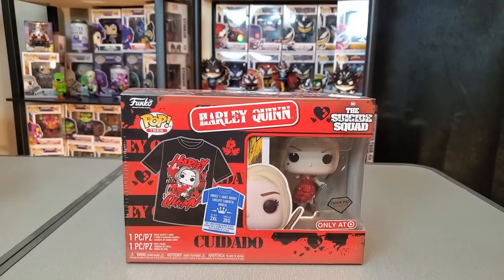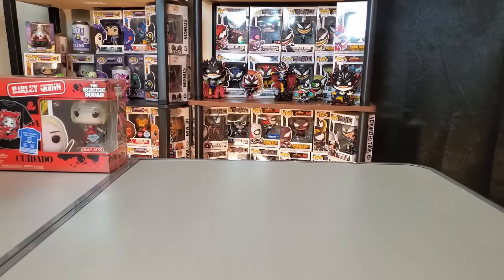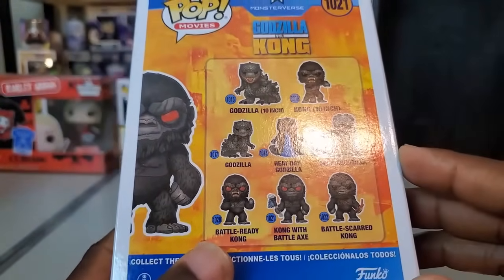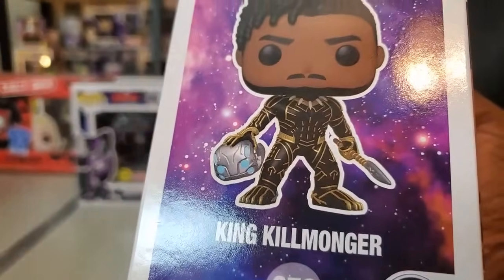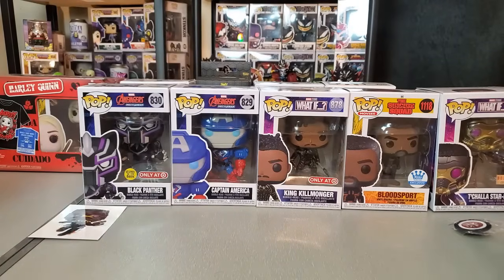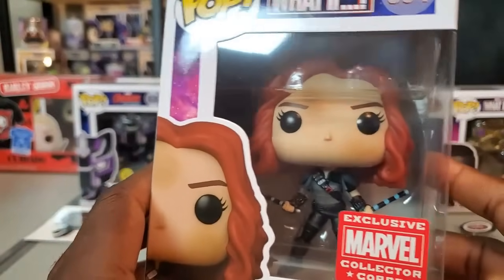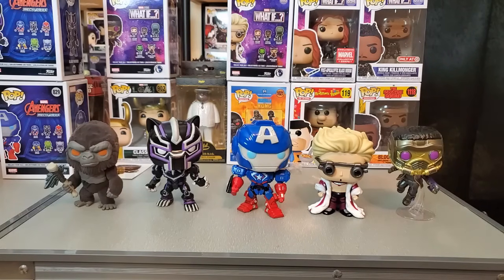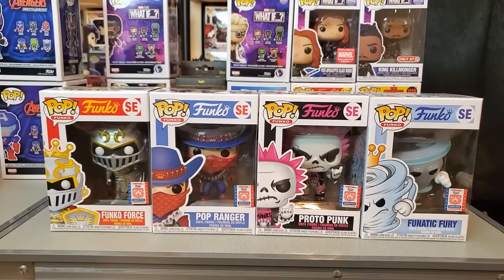Funko Pop Haul 9/7/21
Buy and Sell Funko POPs on Mercari. Get $10 off of your first purchase with this link:

Send letters, artwork, postcards, etc to the following address:
Franklyn McInnis